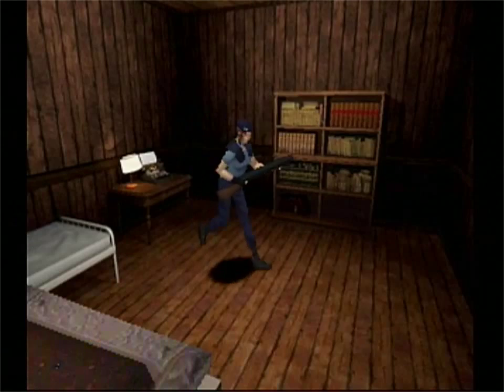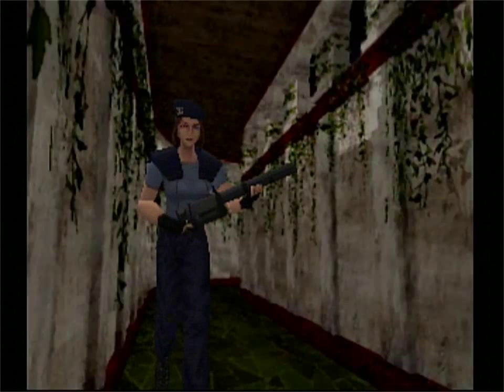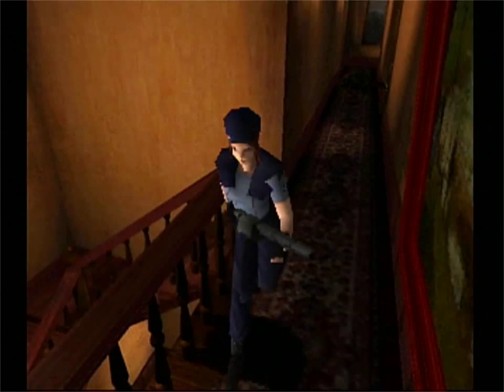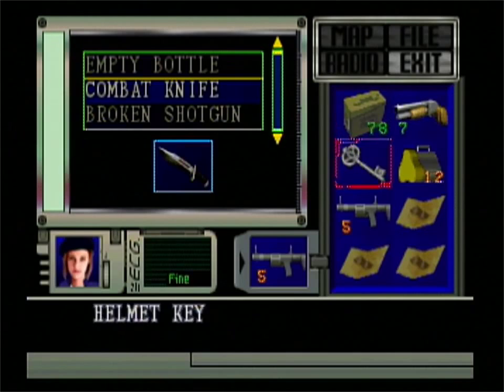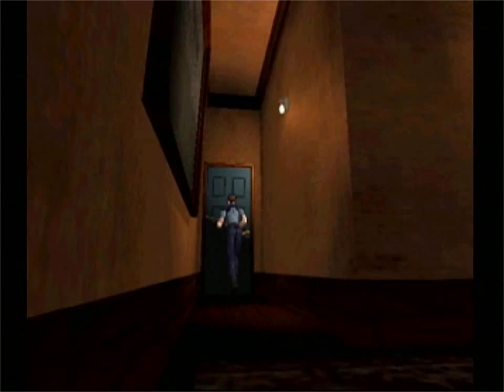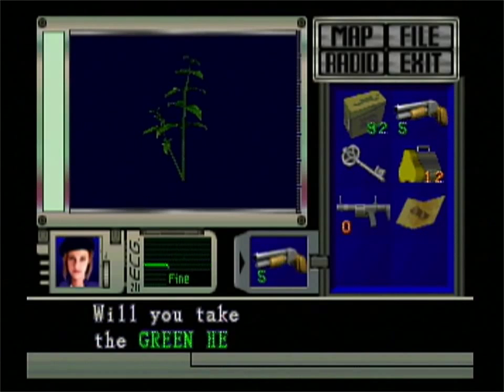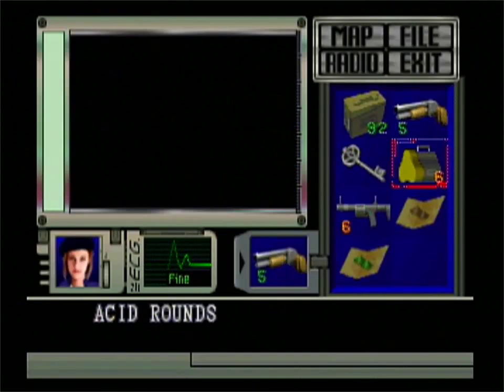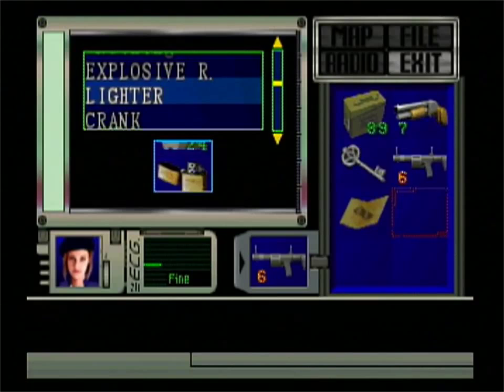Biohazard 1/Resident Evil 1 Director's Cut: Jill Part 8: Thriller Snakes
We are back again this time with Resident evil for the PS1 by Capcom.  We finally get to see the Jill side of things in classic form! Last episode we cleaned up the Guardhouse and got the Helmet Key! This episode we go back to the mansion! Because we need to check out the differences FOR SCIENCE AGAIN!!